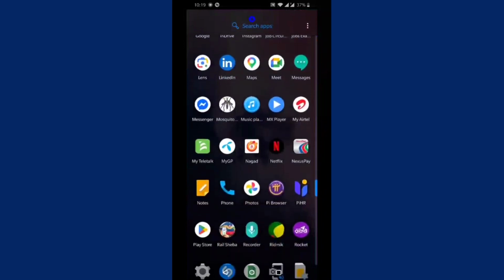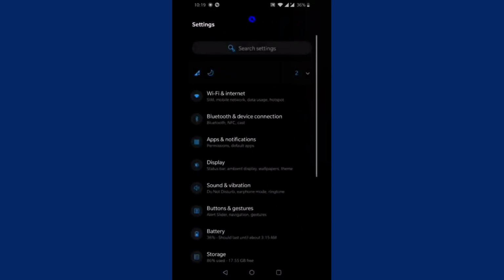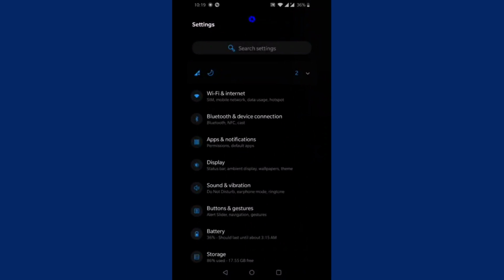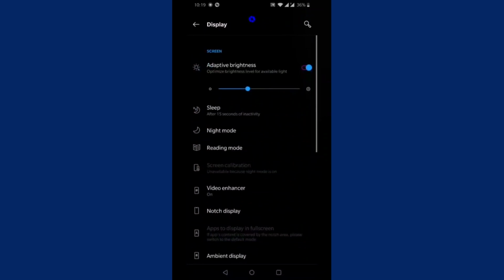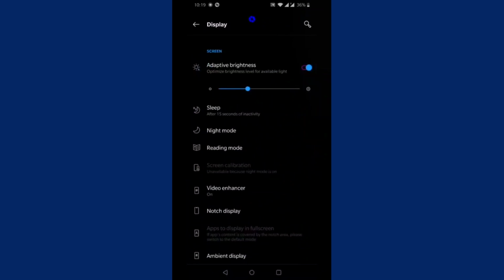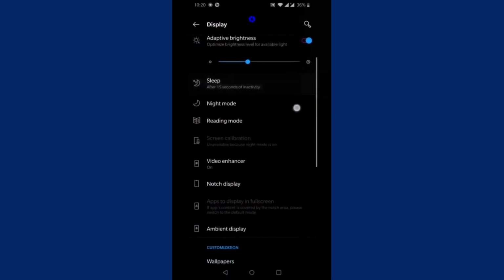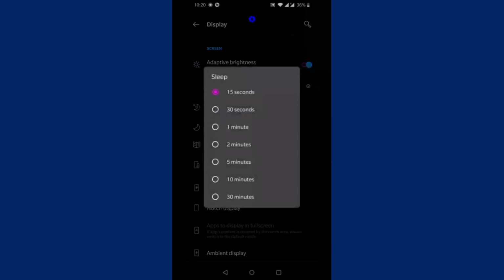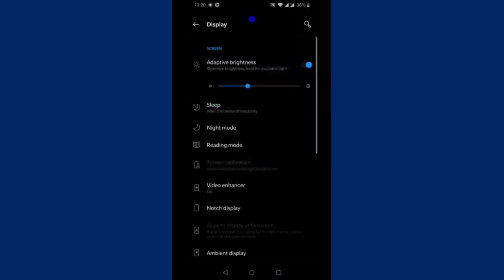How to change screen timeout on Pixel 9 Pro XL[LATEST GUIDE]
In today's Video we cover, How to change screen timeout on Pixel 9 Pro XL